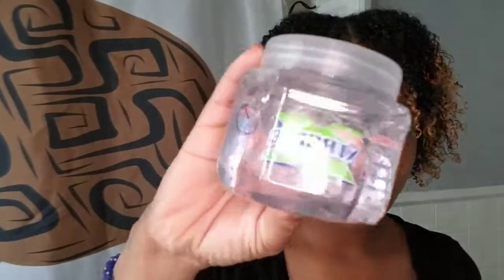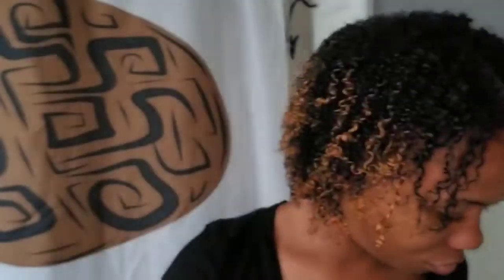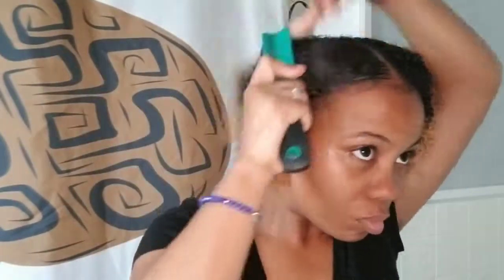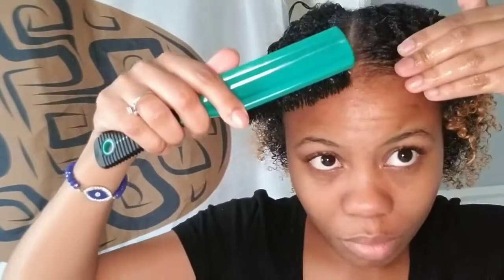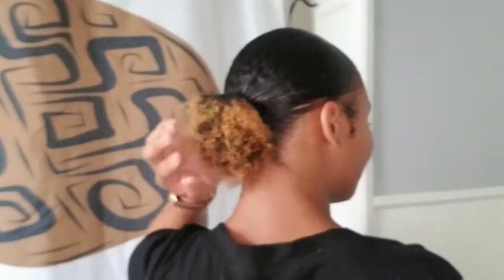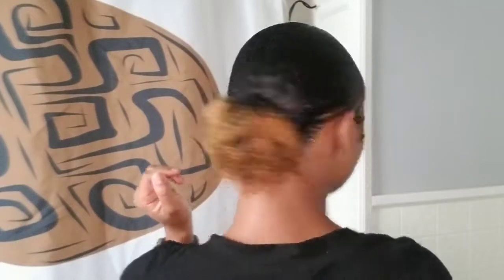Okay-ish WNG to Sleek Low Ponytail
Hello guys! Anyone thought about doing a sleek ponytail?!

Products used:
Water
Wetline Xtreme Gel (Clear

Tools:
Hair Brush
Closed End Bobby Pins (optional)

I Do My Own Stunts:
Thumbnail Art: Canva.com
Video: Samsung Galaxy S8
Video Edit: Wondershare Filmora 9